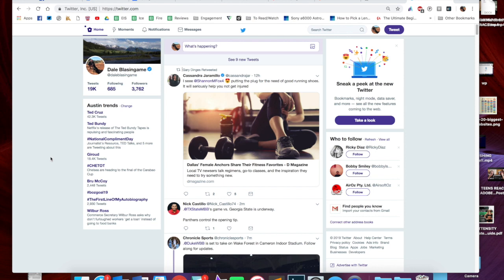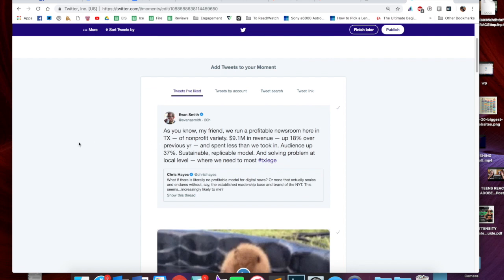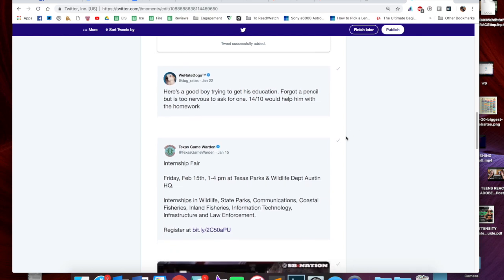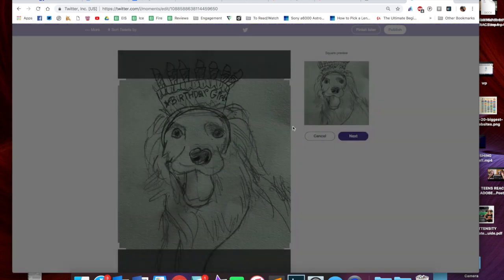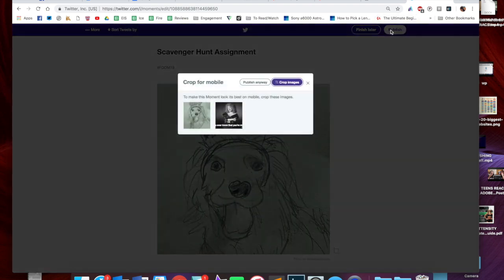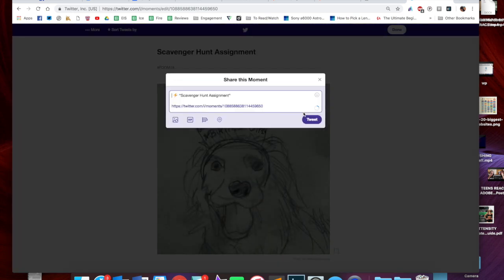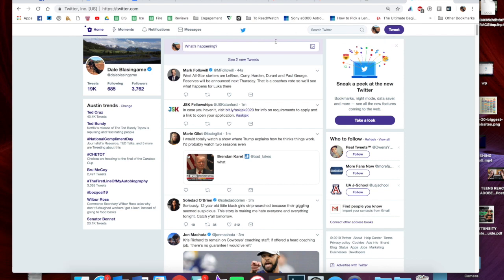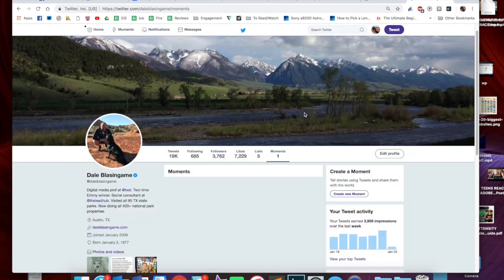FDOM19: How to Submit Twitter Scavenger Hunt